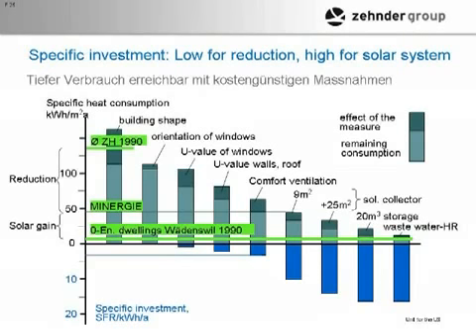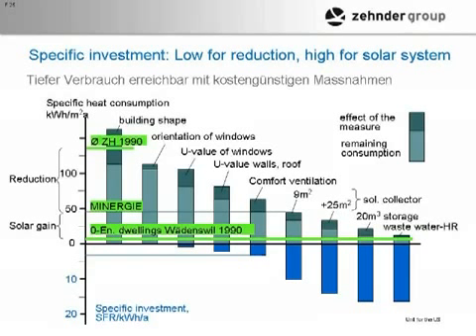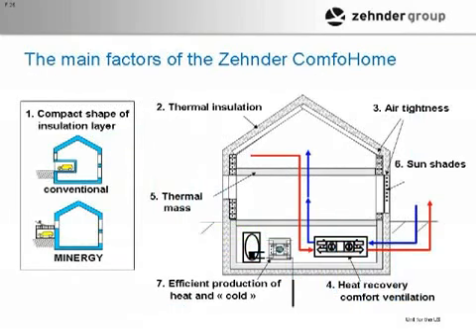presentacion Zehnder USA Part 3